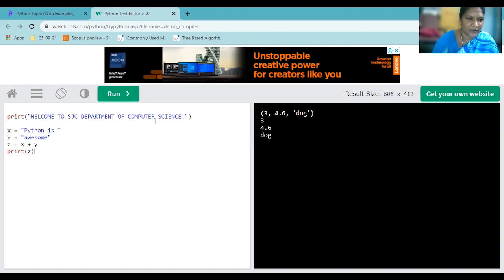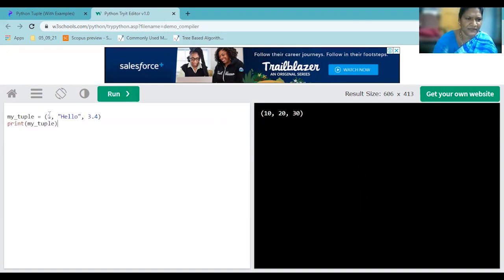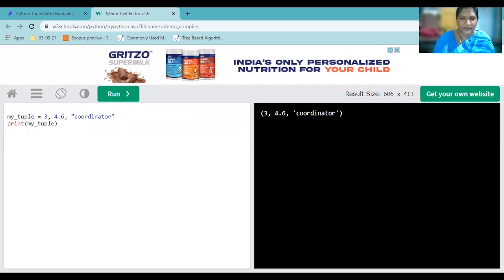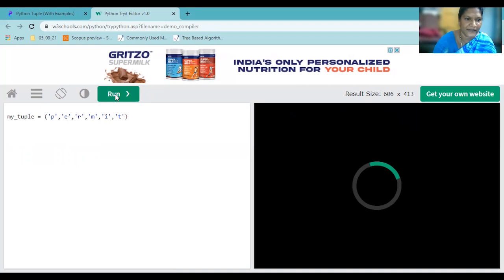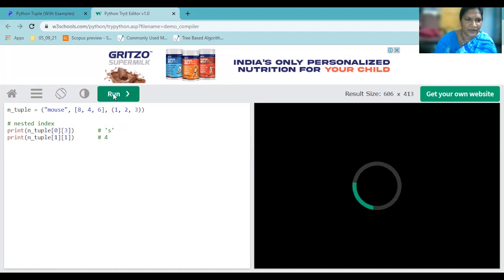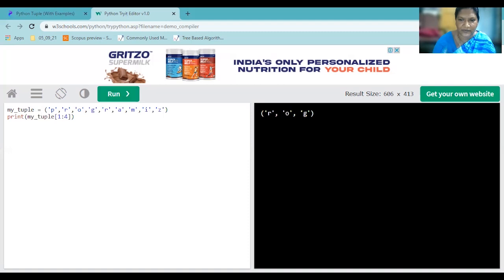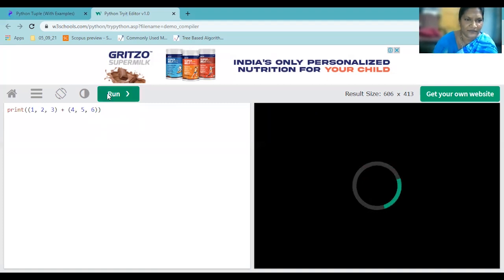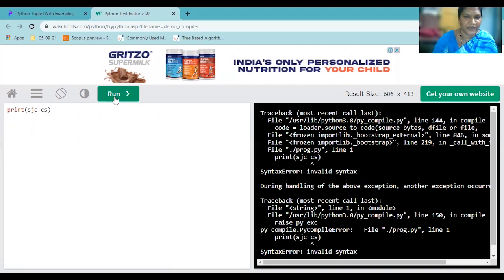TUPLES IN PYTHON